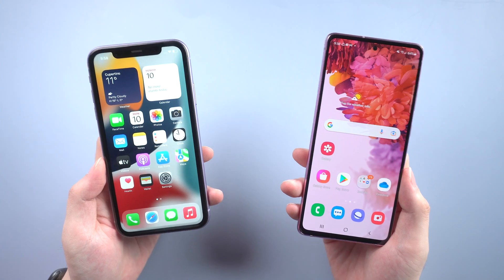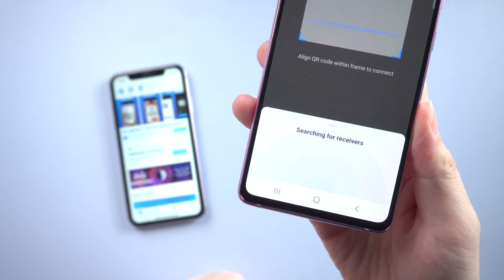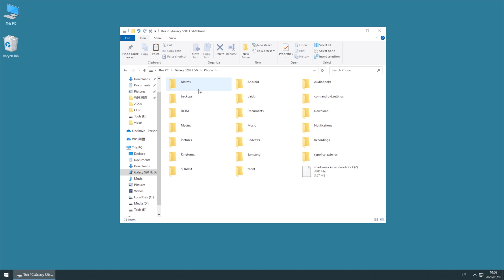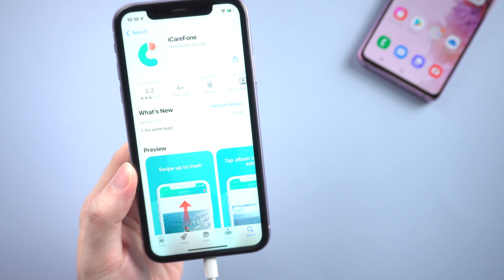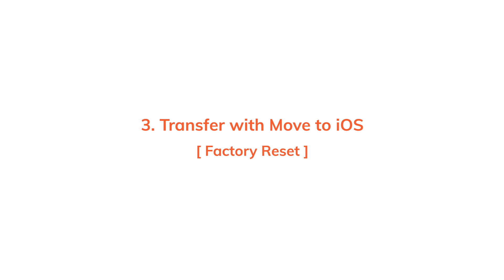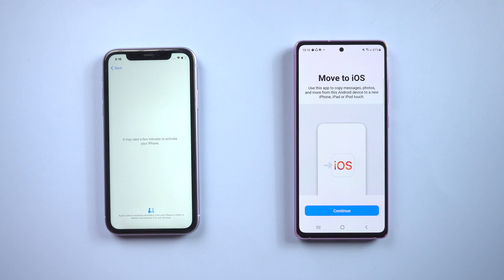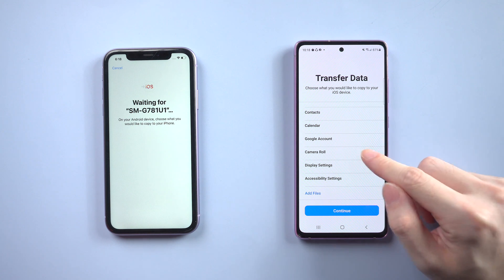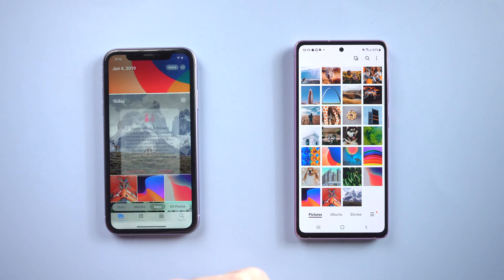EASILY! How to Transfer Photos from Android to iPhone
Still have no idea how to transfer photos from android to iphone? No worries, watch this video to get the latest solutions.

⏱ *TIMESTAMP*
00:00 Intro
00:25 1. Transfer Photos with SHAREit APP
01:25 2. Transfer Photos with iCareFone
03:01 3. Transfer with Move to iOS [ Factory Reset]

💡 *How to Transfer Photos from Android to iPhone*
*Method 1: Use Shareit to transfer photos*
1. Download and launch the Shareit app on Android and iPhone respectively
2. Click the Send icon on Android, select the photos to be transferred and click Send
3. Click Receive on iPhone, wait for the two devices to match and click the iPhone icon to start the transfer
4. After the transfer is complete, check the automatically saved photos in the iPhone album

*Method 2: Use iCareFone Transfer to transfer photos*
1. Connect the Android phone to the computer and copy the required photos from the DCIM folder to the computer
2. Connect the iPhone to the computer, launch iCareFone Transfer and click Manage
3. Click Import to select the file or folder and install the iCareFone app on the iPhone as prompted
4. Click Installed and wait for the photo transfer to complete, then check the iPhone album again

*Method 3: Use Move to iOS to transfer photos*
1. Download and launch the Move to iOS app on the Android phone
2. After restoring the iPhone to factory settings, choose to migrate data from Android during the initial settings
3. On the Android side, click Continue, agree to the terms and enter the one-time verification code displayed on the iPhone
4. Select to transfer only the photos in the camera roll and click Continue, wait for the transfer to complete
5. View all photos in the iPhone album after the transfer is complete